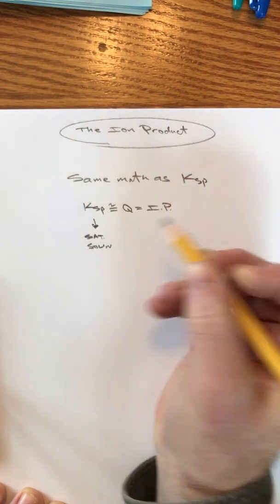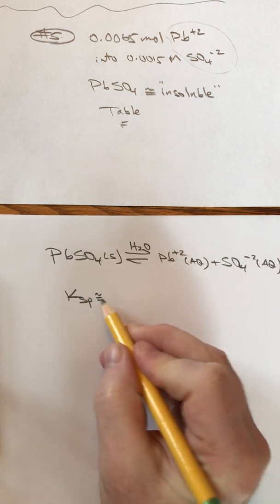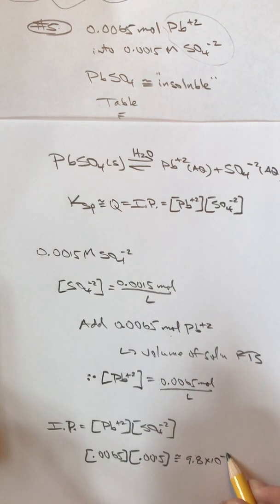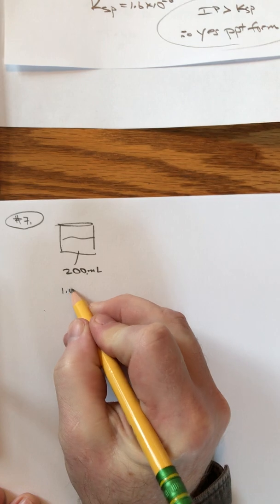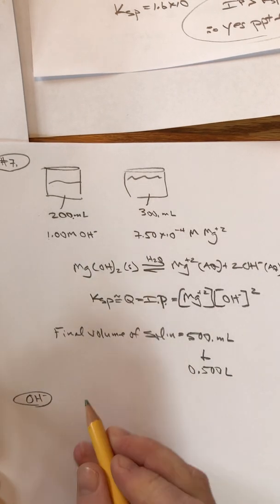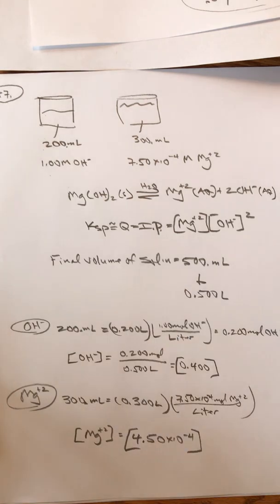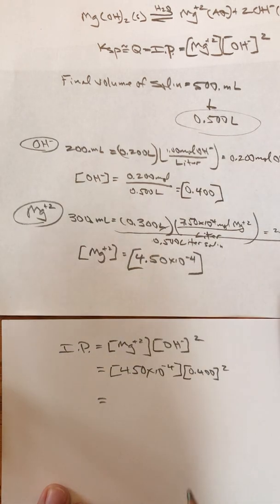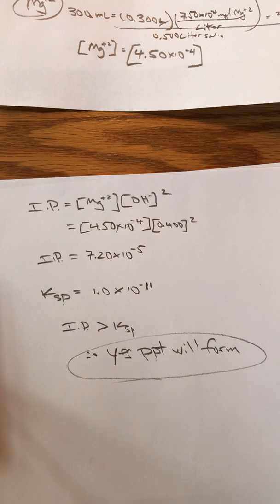Ion Product vs Ksp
Will a ppt form?